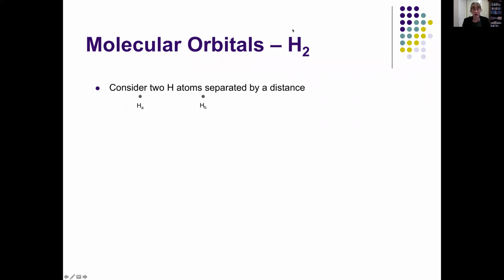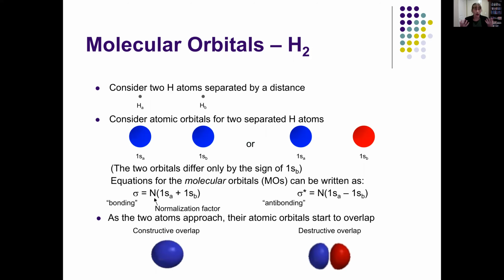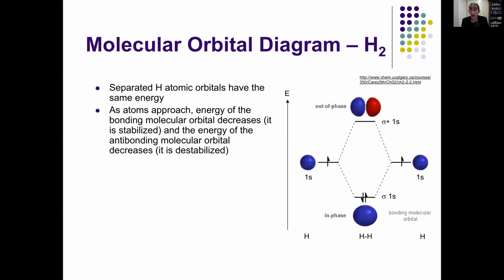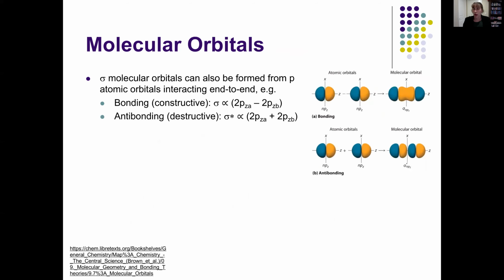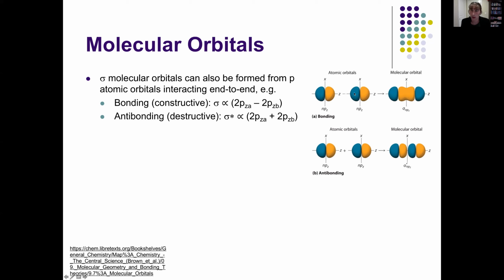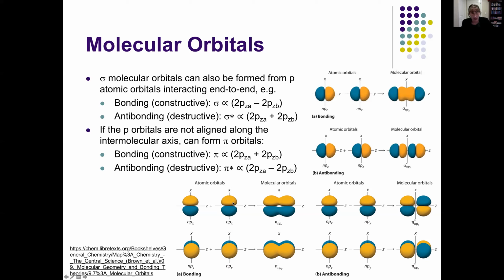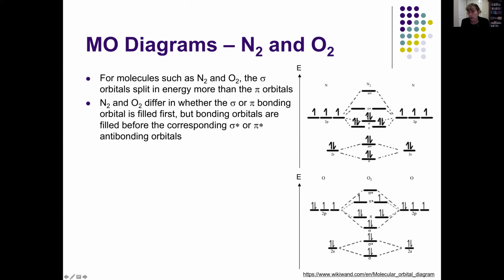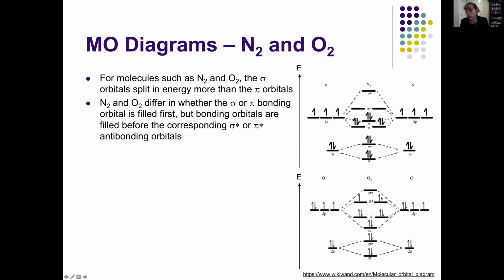Molecular Orbitals for H2, N2, O2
Molecular orbitals and orbital energy diagrams for H2, N2, and O2

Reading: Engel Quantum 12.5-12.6